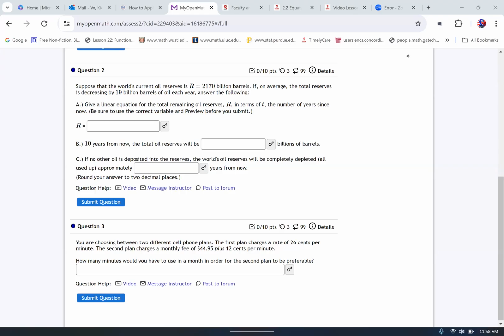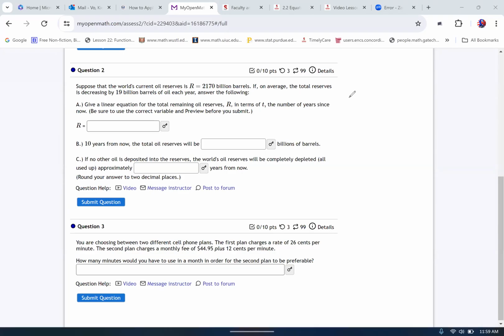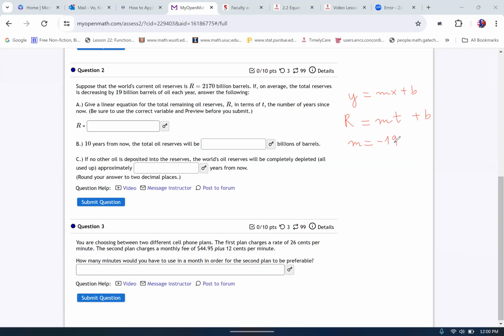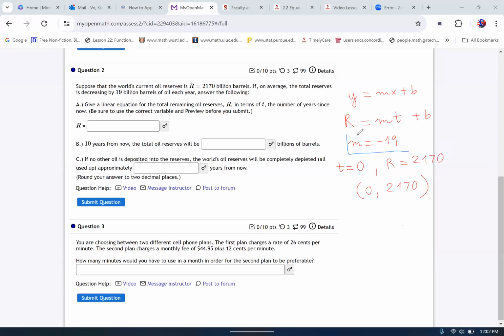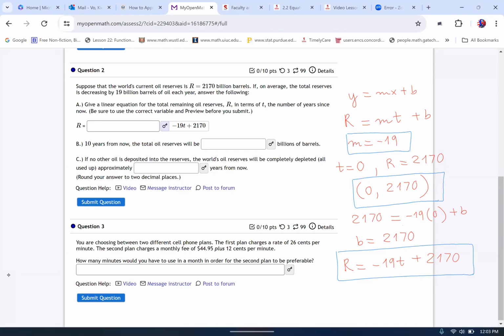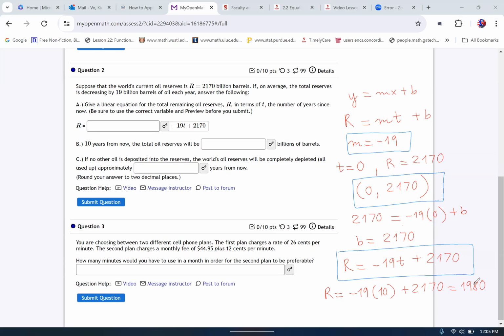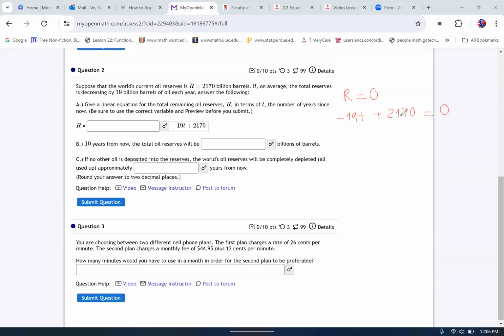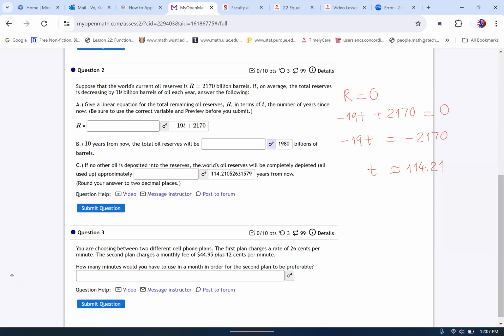College Algebra - Modeling with Linear Functions Part 2